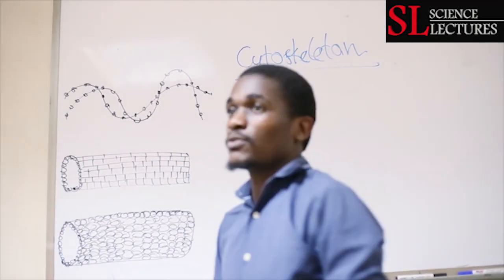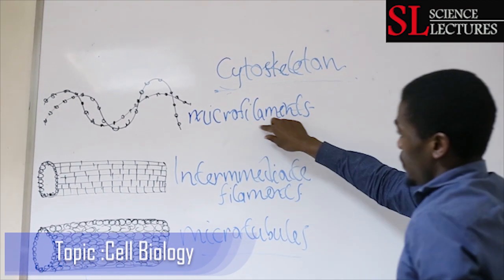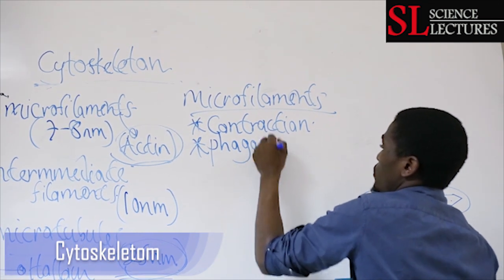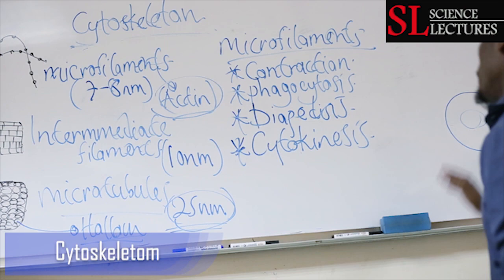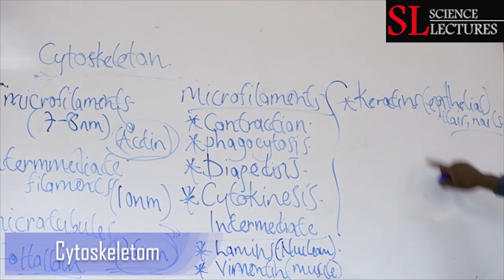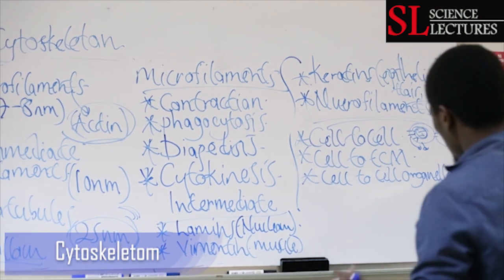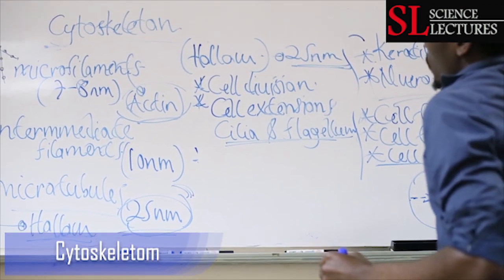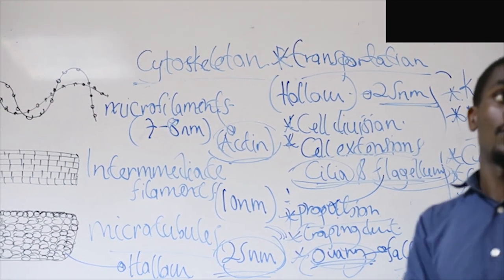cytoskeleton : microfilaments, intermediate filaments and microtubules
tht structure of the cyto skeleton  and its functions